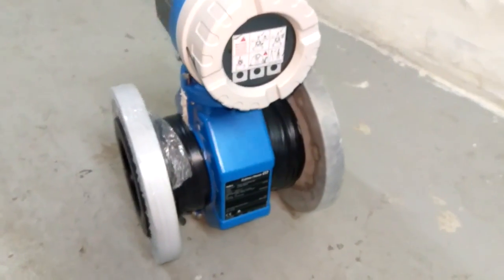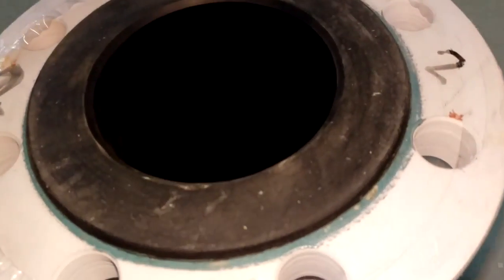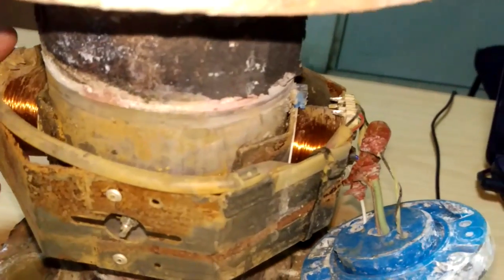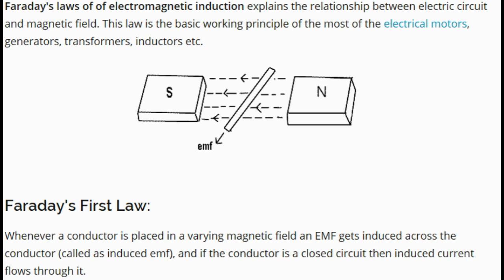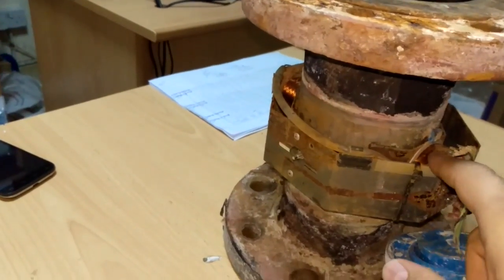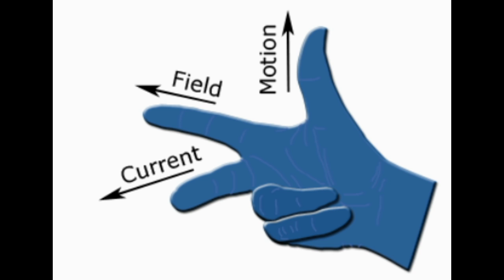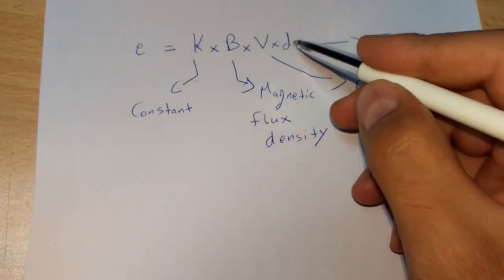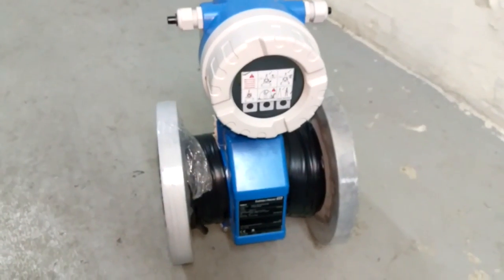How electromagnetic flow meter works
The electromagnetic flow meters works based on the principle of Faraday's Law.

When a conductive medium flows in the flow meter crossing the magnetic field, that will create an induced electromotive force (EMF). Due to the presence of EMF, an induced current is created across the closed loop.

In case of no flow in the flow meter, no induced current will be generated and therefore the meter gives zero flow. As the velocity of conductive medium increases, the value of emf and thus current increases. from the formula: emf = K*B*V*d (K constant, B magnetic flux value, V velocity of medium, d diameter of flow meter), the velocity of the conductive medium is calculated and therefore the volumetric flow (flow = V*pi*d*d/4) is then shown on the flow meter screen.